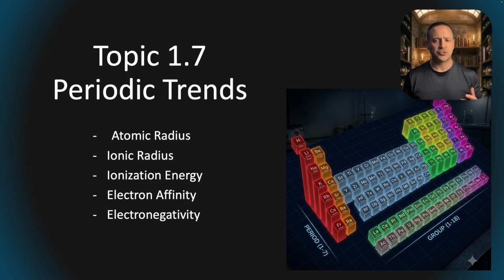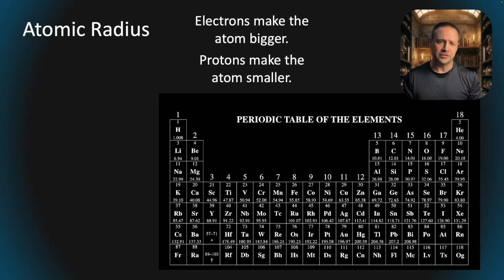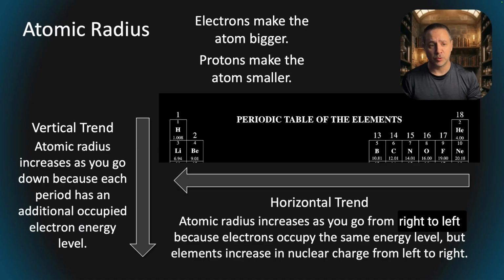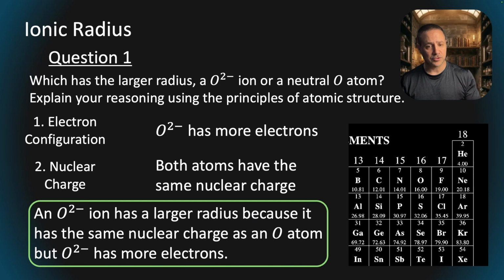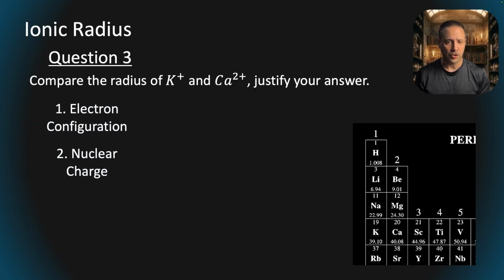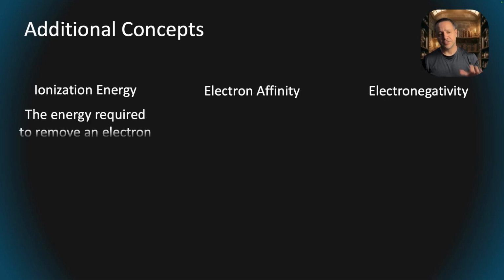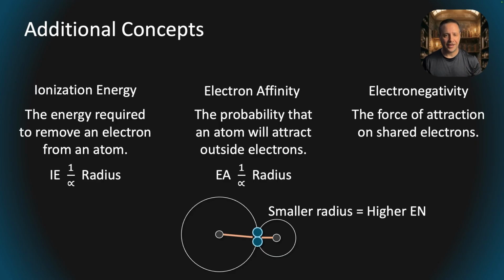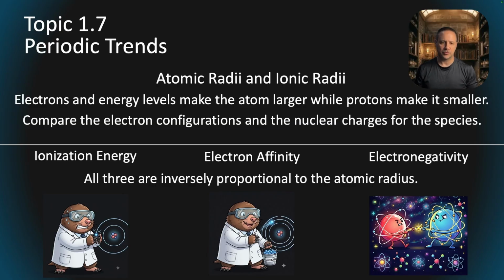AP Chemistry 1.7 - Periodic Trends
All the chemistry you need to earn a 5.  And nothing you don’t.

To fully understand 1.7 you simply need to understand two components of the atom and how they interact.  I’ll explain these properties and apply them to everything in 1.7 then walk you through examples of really AP style questions you can actually expect to see on the AP exam.

Take advantage of my hundreds of hours of research into the AP Chemistry exam.  Stop wasting your time on things that won’t be assessed on the exam and focus in on exactly what will.

0:00 Intro
1:04 Atomic Radius
2:28 Vertical Trend
3:06 Horizontal Trend
5:09 Ionic Radius
5:28 Question 1
6:38 Question 2
7:26 IR Trend
8:04 Question 3
9:45 Three Concepts